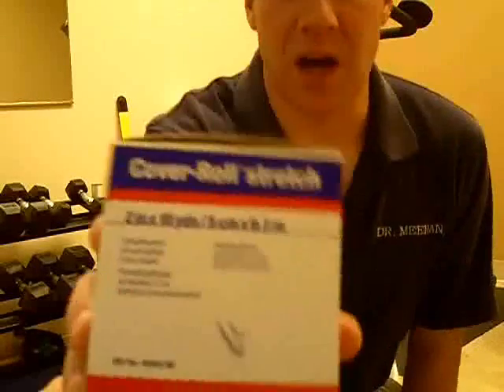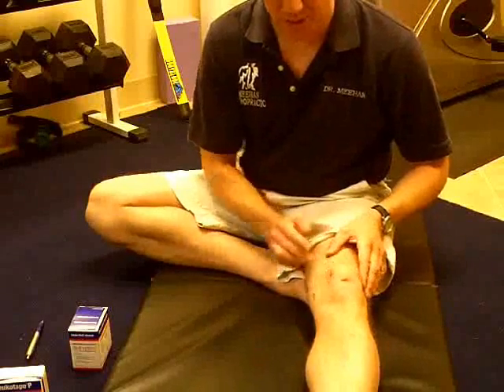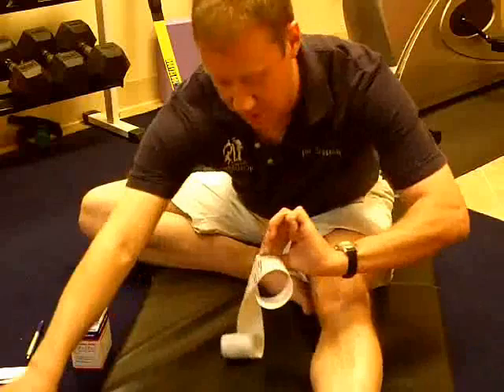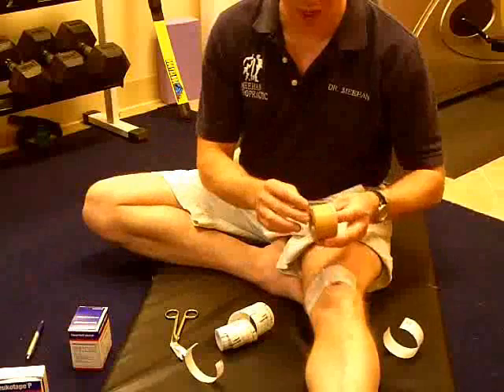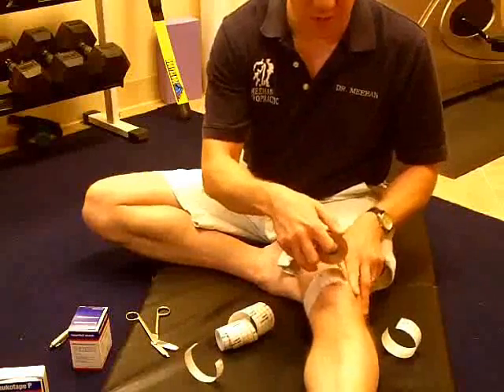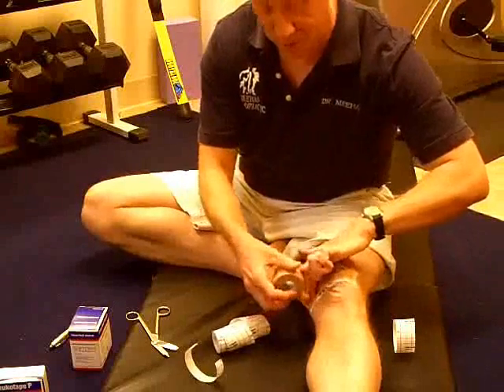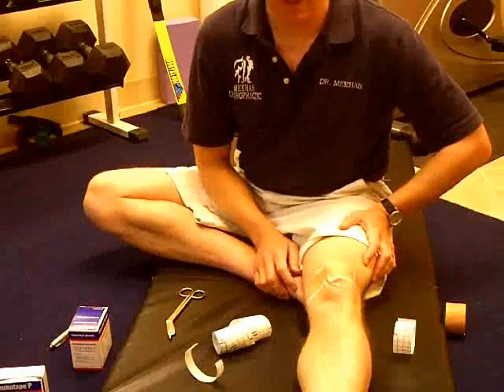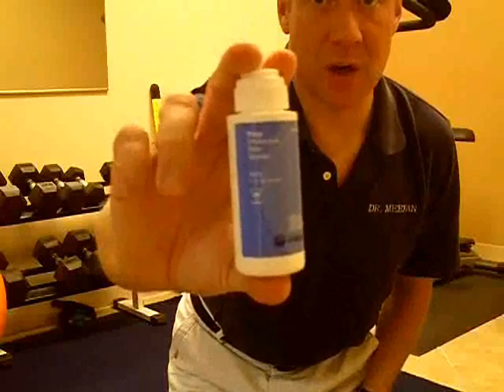McConnell Taping for the Knee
Basic McConnell taping for the knee.  Very effective for pain relief if you have Patellofemoral Syndrome.  Sorry fr or the poor quaility of the video, when I get a chance to re-shoot it I will.